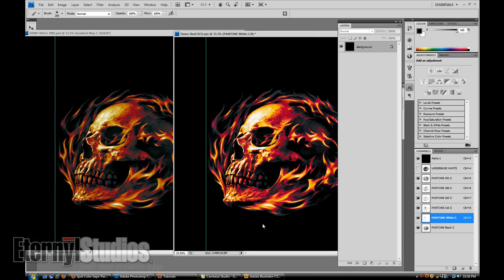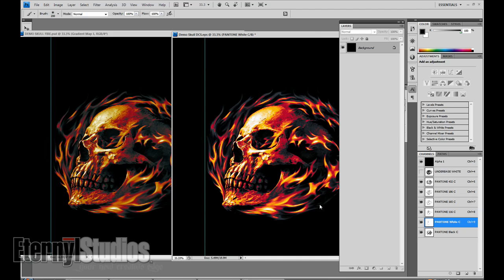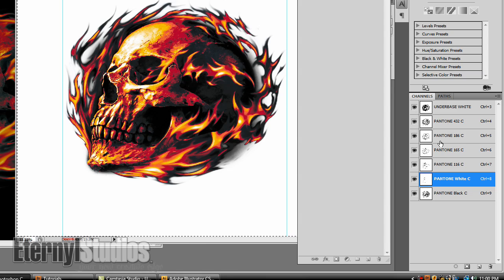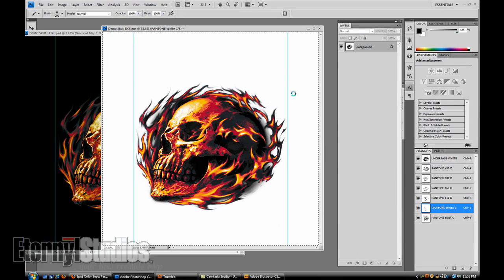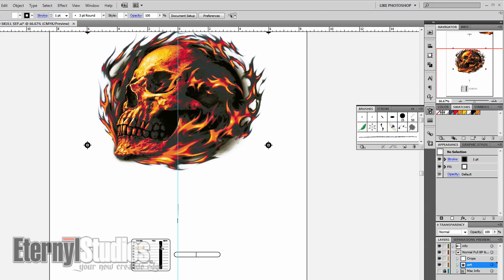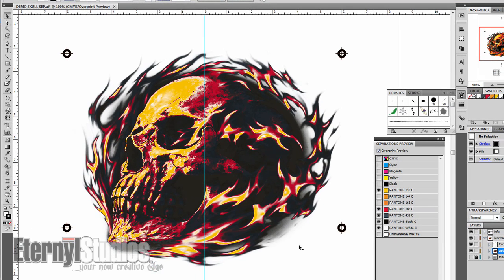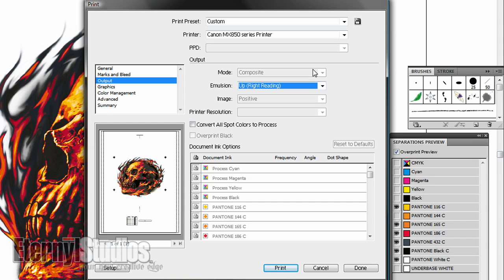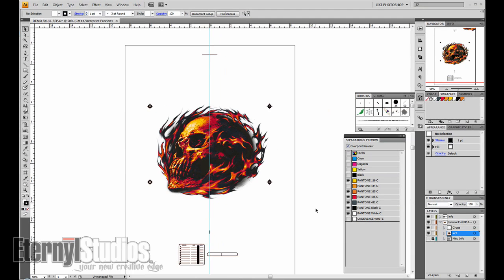Eternyl Quick & Dirty Photoshop Sep Tutorials - Ready to Output DCS to Illustrator CS4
Part 8: Eternyl Studios Photoshopto Illustrator - Outputting Spot Color Separations for Screen Printing using DCS multichannel file and Adobe illustrator CS4. Industry standard outputting films for screen printing apparel. Presented by Eternyl Studios...Eternyl & My Shirt Rocks.